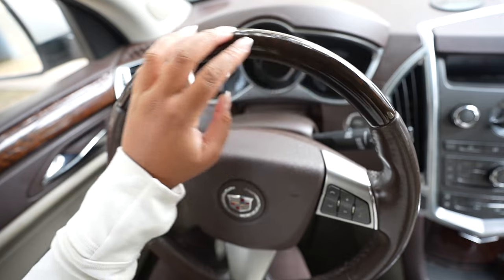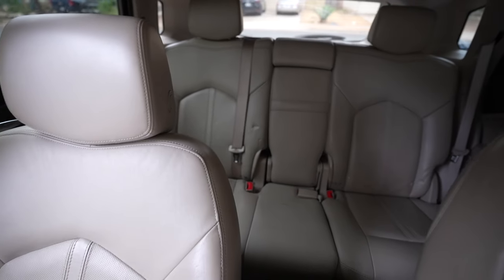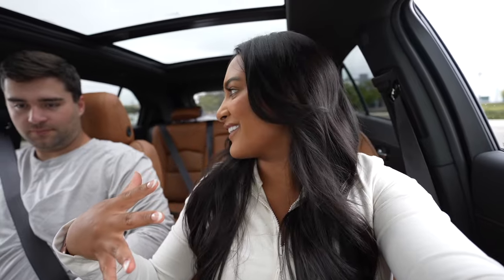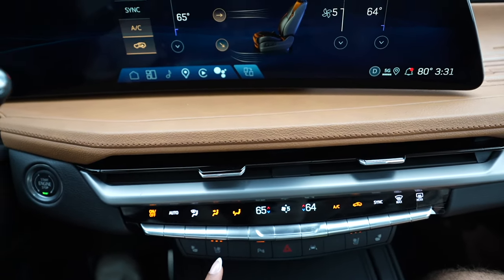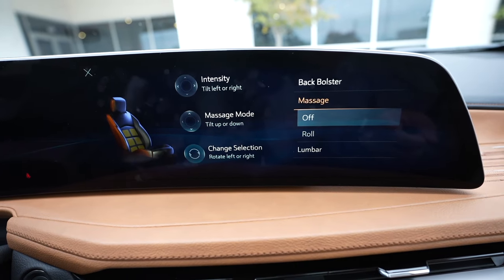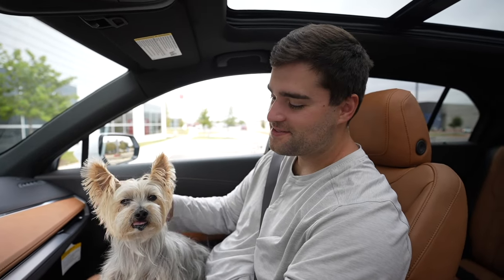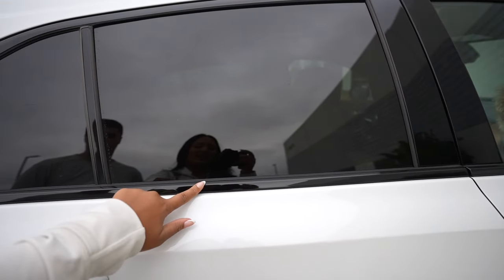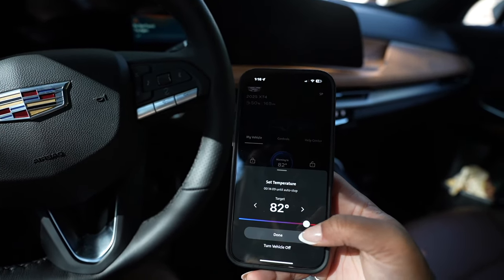MY NEW CAR! Cadillac XT4 Sport 2025 | Sharing ALL The Features | Upgrading from the SRX 2012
AHHH! It's about time!! I loved driving my Cadillac SRX 2012 so much, I decided to stick with Cadillac and get the new XT4 Sport 2025. I FINALLY HAVE CARPLAY!! So excited about this beauty!